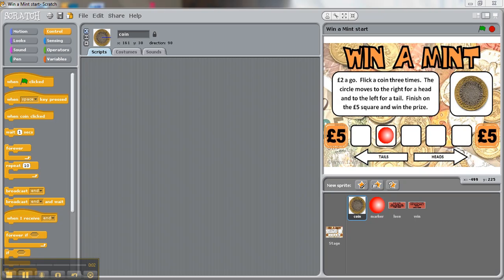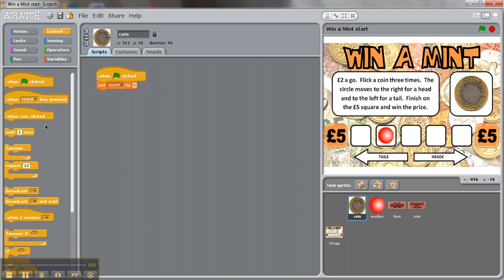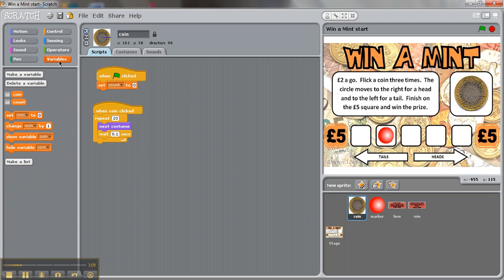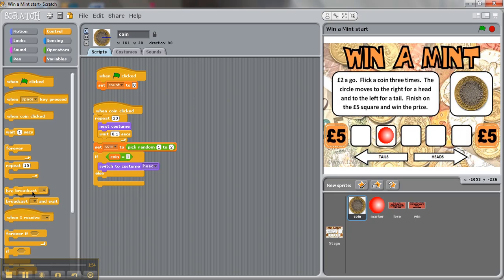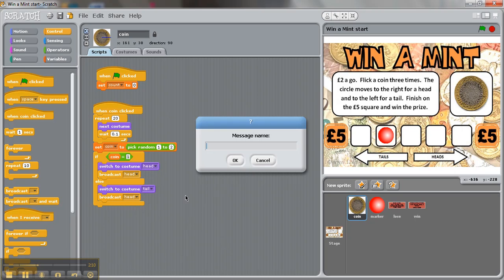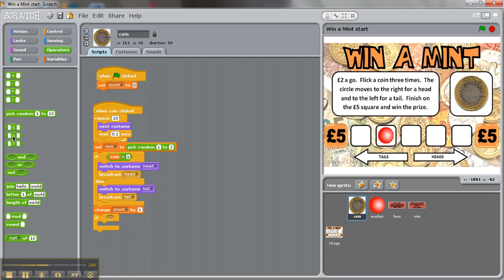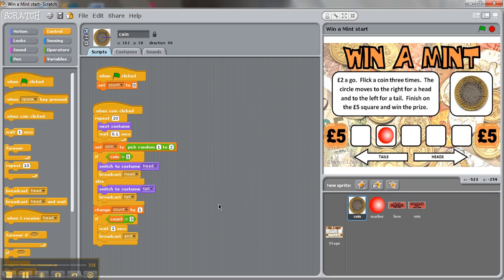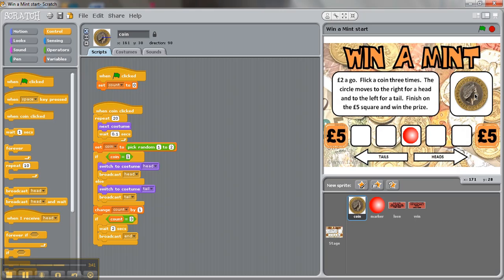ScratchMaths - Win a Mint Coin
A video on how to program a probability fair game in Scratch